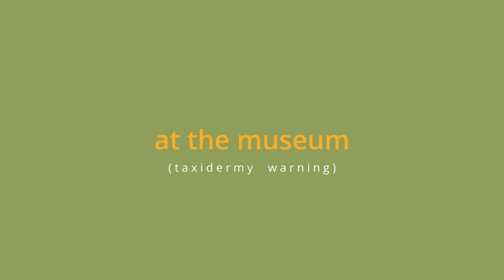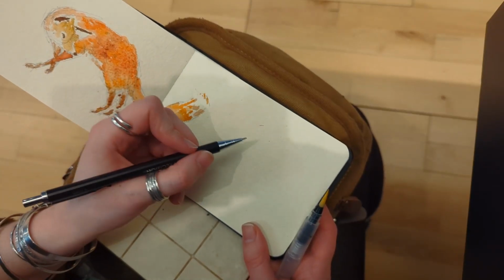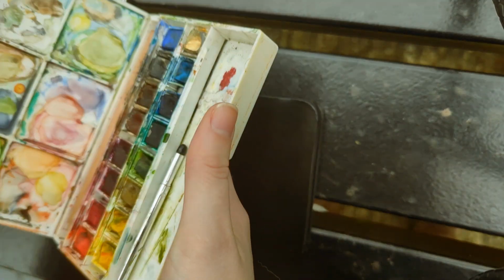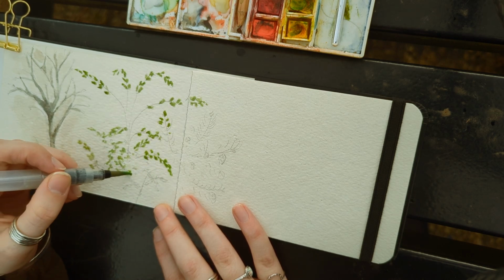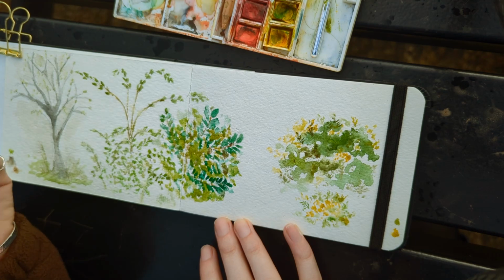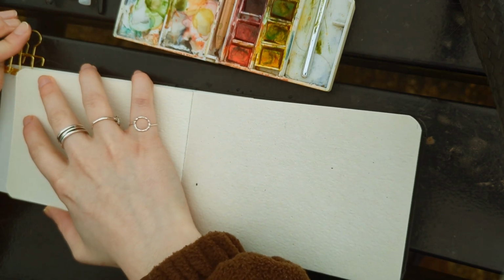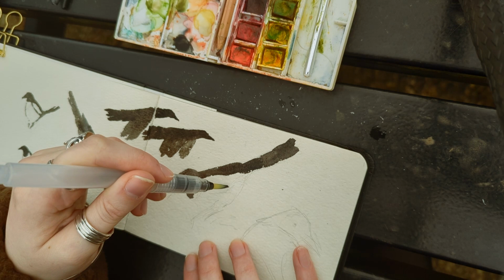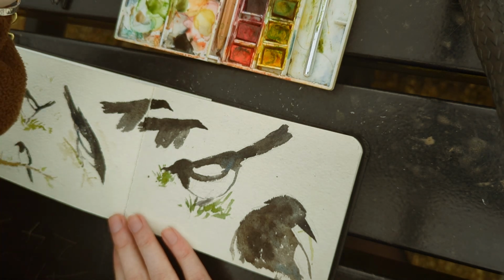april 2024 it's an art vlog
hello from the frog lady on holiday :) this is a little experiment but if you liked it then there may be more to come in the future.